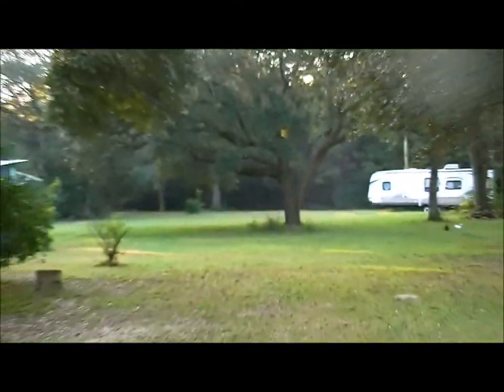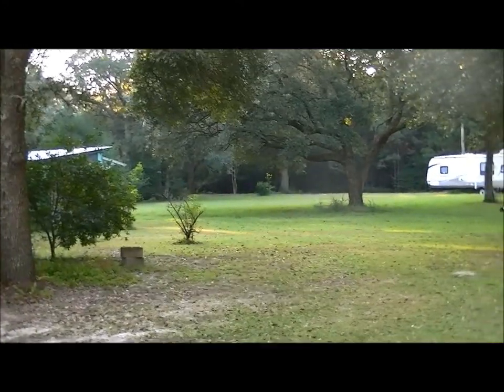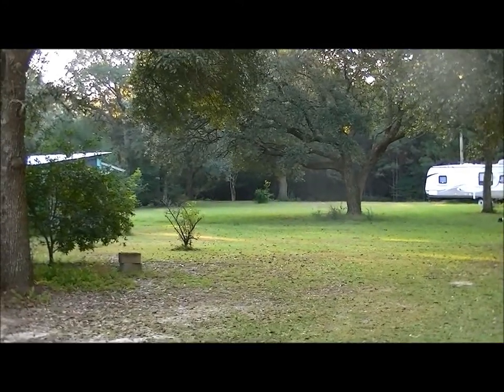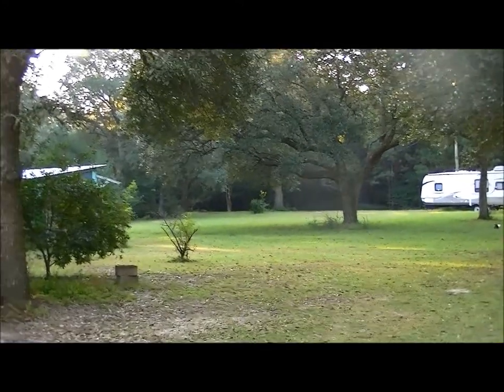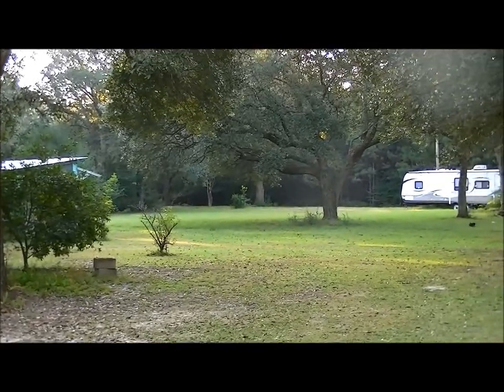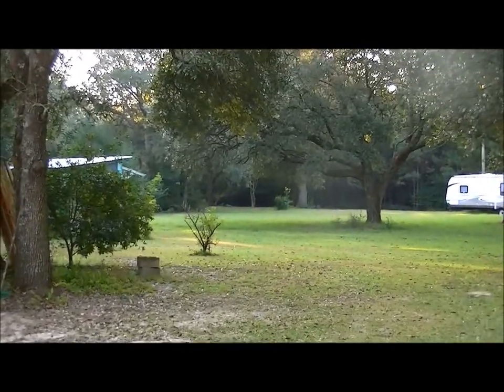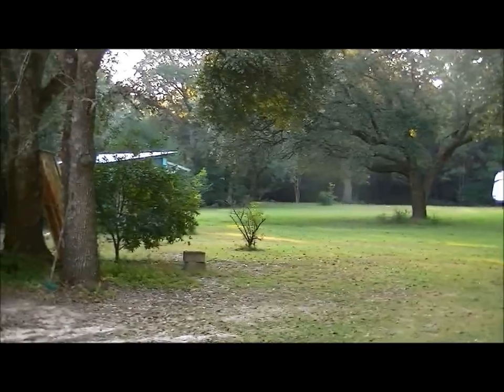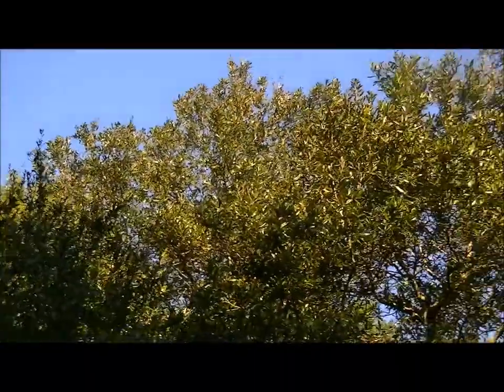Isreal Jets in Louisiana T I Survailance NWO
In my own words I try to expose truth as a man on a PATH to the LIGHT of truth, every day I am compelled to tech what my heart tells me... I talk about NEWS spelled backwards is swen  short for swindler, Paid Liars so I try to open the eyes and ears of the ones who seek TRUTH without FEARS I call fictional Fears for what is FEAR but something you altered mind has created it is not REAL…
I expose mostly Chemtrails NANO Aluminum that will change the course of this EARTH and Humanity for all times, Geoengineering, Smart Meters Microwave Radiation, EMF, Cell Towers, DIRTY ENERGIES outside the REALM of GODS energy SCHUMANN RESONANCE or GODS RESONANCE…  I talk about Fracking and how the GLOBAL ELITE want to steel all WATER on this planet for themselves and kill all the water on the ATOMIC LEVEL…NUCLEATE the waters of life all species on earth will perish.. I believe my path is set, I believe we have all been JUDGED or are being JUDGED as I type from my heart…What will you do when you have no food or no clean water to drink.. Will you live by the sword, will you teach truth or stand with our creator or by pagan symbols in your life you never really knew existed, on your government buildings, churches even the word church means in Latin a PAGAN GOD. All global corporations have these logos of Satan, Saturn worship pyramids, the all seeing eye, rings, horns, bulls, upside down five pointed stars turned right side up for now to deceive you, you clothes separates you from your creator with symbols of evil pagan GOD and you don’t know what you’re doing… NO engraved images, I am that I am calling you but you’re to busy watching PAGAN BOX OF LIES TV… I am simply a man who suffered and did not call out to the POLICE, SUED, REVENGED or hurt anyone who hurt me I scream out stop sinning to the ones I love and they simply will not listen they associate my passion of LOVE with a NEW WORLD BANKER TERRORISTS created called VIOLENCE, nothing about me is violent I am a man who stand firmly with TRUTH, my heart speaks out DO NOT SIN AGAINST MY COVENANT of LIFE I agreed to when I was born, I have fought the enemy all my life they stole my life I desired my children, replaced their minds with mind control weapons rejected TRUTH and all they want to talk about are things I left behind forever…I do not JUDGE, I do not DICTATE I simply repeat what my heart tells me by a very GREAT FORCE OF A HIGHER WISDOM… I see men trying to be PAGAN GODS to control the PLANET and just like the PAGAN GODS of yesterday they are rising to POWER again follow them and follow eternal death, stay away from wealth and exit all the pagan symbols out of your lives, SUN GOD, SYMBOLS, FISH GODS , GODS of SATURN,  PYRAMIDS and the ALL SEEING EYE…THE ONE TRUTH GOD lives in your heart and will tell you what to do for all eternity you need no man to tell you how to live it is written in your ATOMS… Once you fall for the great trick that men rule men you’re eternally separated from GOD of CREATION there is no divine right this is PAGAN…If your anointed then he has divine right over you…No man stands for JESUS no religion owns the Earth, divine babysitters of the earth are all PAGAN…The ROMAN POPE worships DAGON the FISH GOD, form the sea  notice his hat, shaped like a fish, he does not worship the TRUH GOD of the LIGHT…

TRUTH, AWAKENING, SELF AWARNESS, SEFLESSNESS, chemtrails, Geoengineering, Frederick Wust, Fred Wust, wisdom, smart meters,
microwave radiation, pulse radiation, toxic food, toxic water, no more water, water crisis, weather engineering, ATOM,
 roman laws, fracking, weather engineering, weather warfare, HAARP, ultrasonic weapons, direct energy weapons, brad pitt,
secret societies, illuminati,